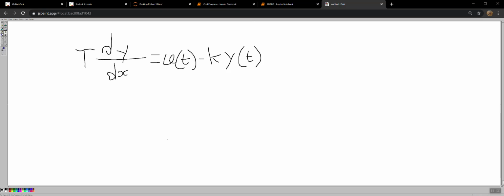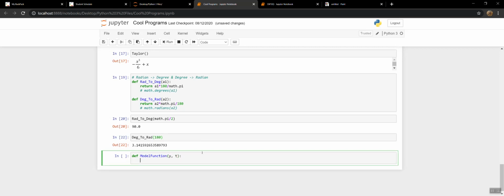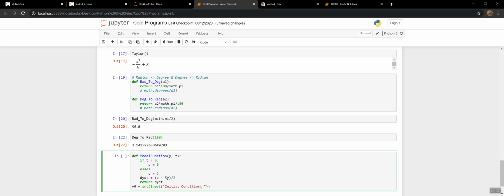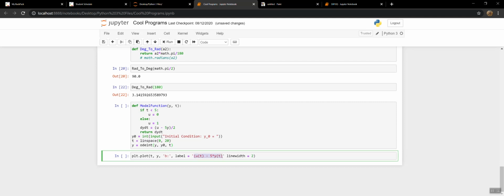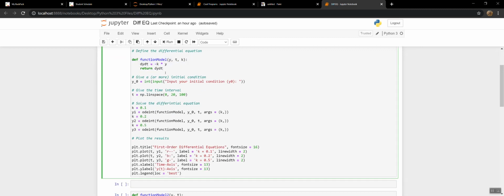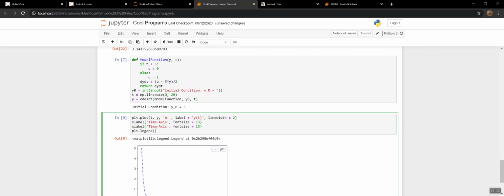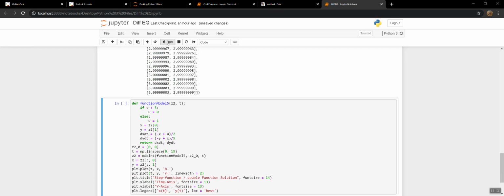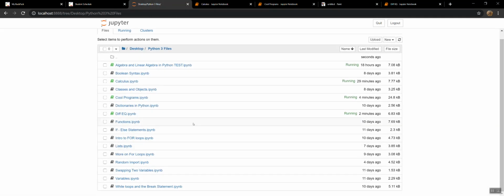Looking Over Some Past Python Projects (Part 5): Solving Differential Equations